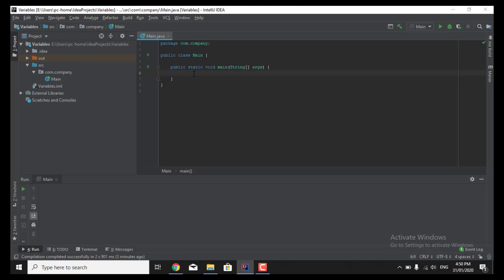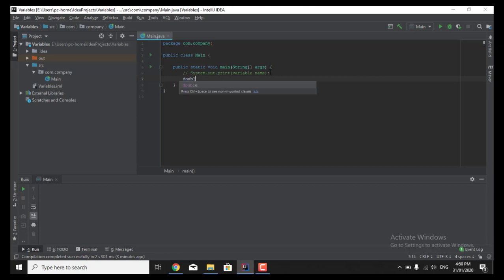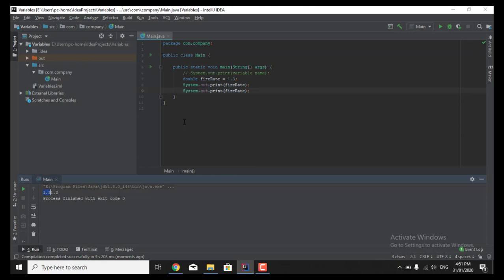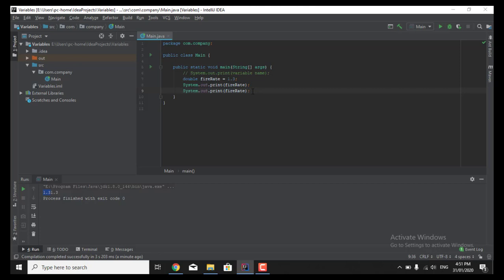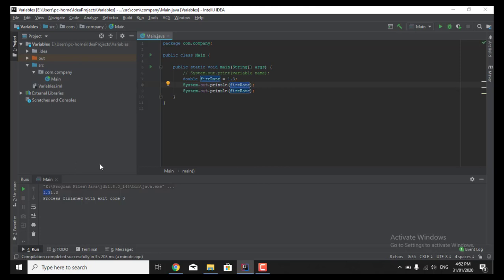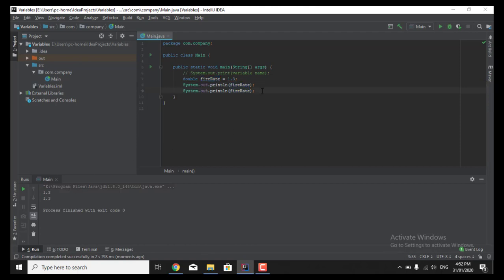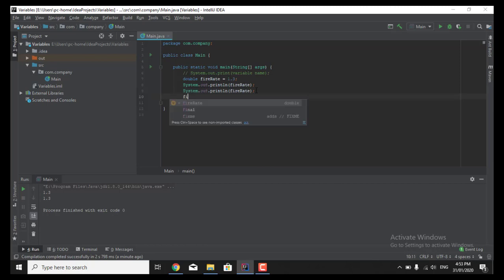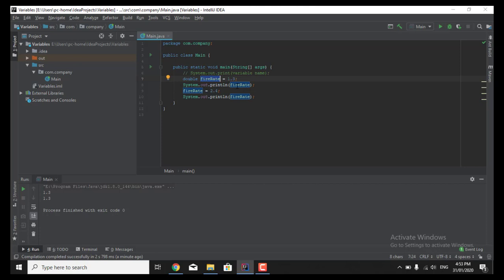Java tutorials for beginners: Printing variables in Java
To print out the value of some variable in the console you write:
System.out.print(Variable name);
Each print statement starts writing immediately after the end of the first statement.
To print out the statement in new line you simply add "ln" at the end of the print statement so it should be :
System.out.println(Variable name);
The assigment operator(=) is used to assign values to variables. The new value should overwrite the old value.